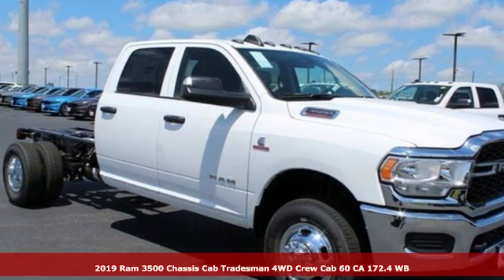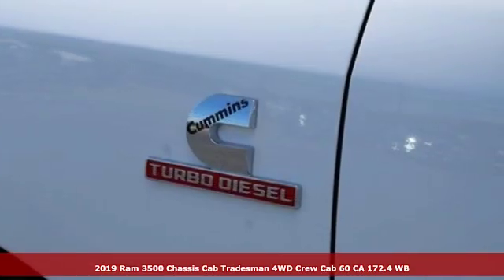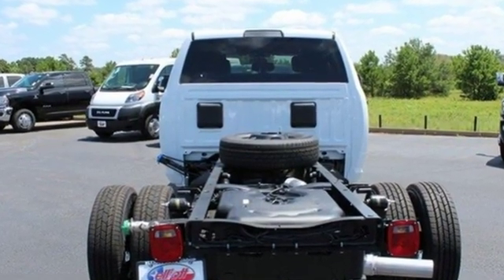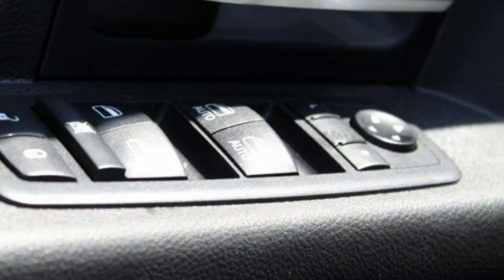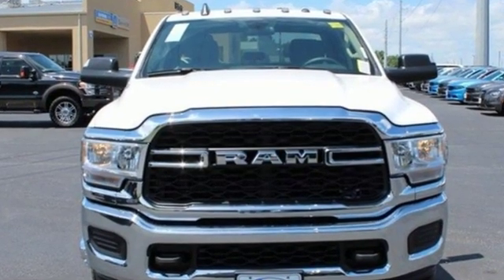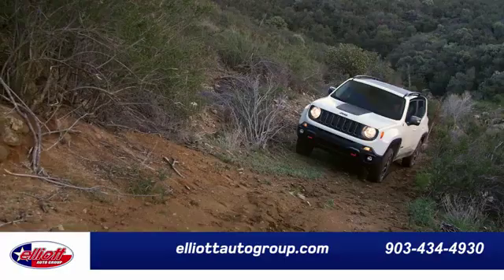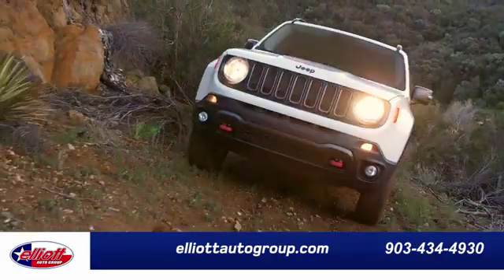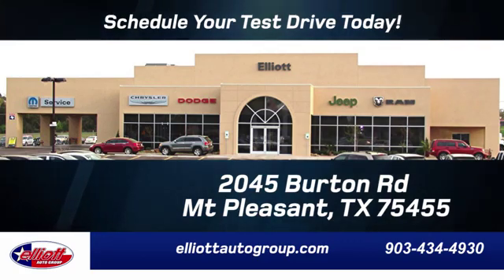New 2019 Ram 3500 Mt Pleasant TX Sulphur Springs, TX D11028 - SOLD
Year: 2019
Make: Ram
Model: 3500
Trim: Tradesman
Engine: Cummins 6.7L I6 Turbodiesel
Transmission: Aisin 6-Speed Automatic
Color: White
Interior: Diesel Gray/Black
Stock #: D11028
VIN: 3C7WRTCL8KG576041
Bright White Clearcoat 2019 Ram 3500 Tradesman 4WD Aisin 6-Speed Automatic Cummins 6.7L I6 Turbodiesel **KEYLESS ENTRY**, **HD VINYL SEATS**, **BACKUP CAMERA**, **BLUETOOTH HANDS-FREE CALLING**, **TURBO DIESEL POWER**, **4X4**.brbrPrice includes all rebates, incentives and dealer discounts. Price listed is the lowest available price. Does not include dealer adds, tax, title, license or fees. To qualify for all rebates and incentives, a qualified trade-in and/or financing with Chrysler Capital may be required. All vehicles have window tint ($199), All-Weather Floor Mats ($199) and the Elliott Protection Package ($299). Trucks have a spray-in bed liner ($499). We are located just west of Titus Regional Medical Center on the I-30 frontage road.

Address:
2055 Burton Rd.